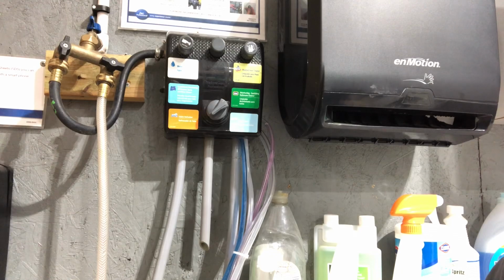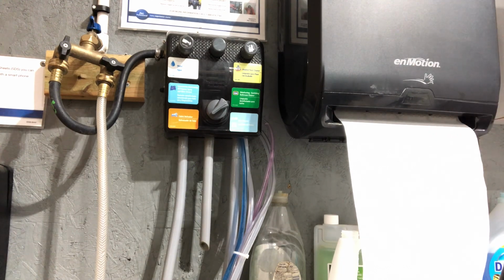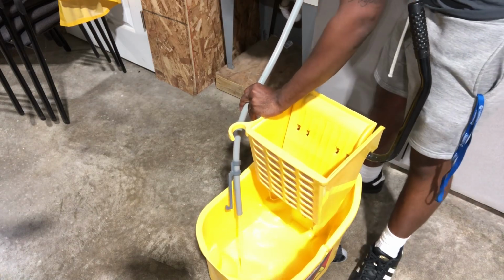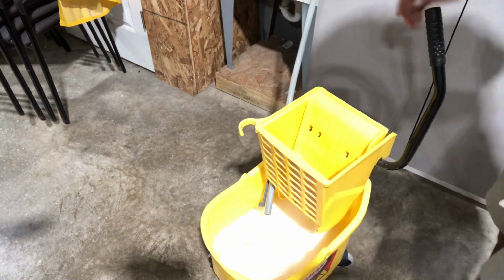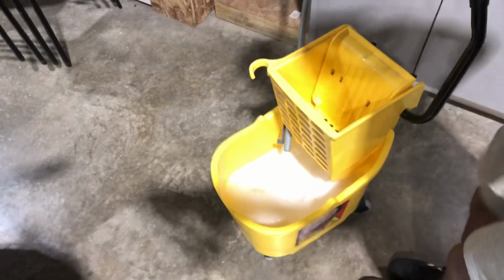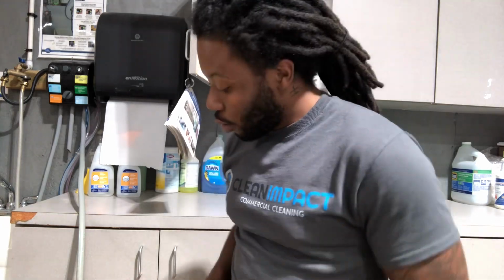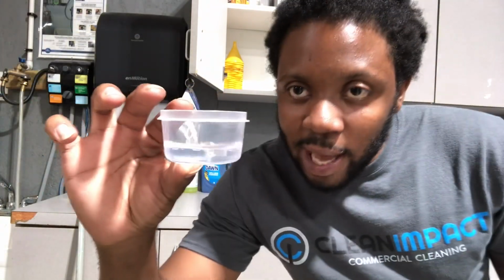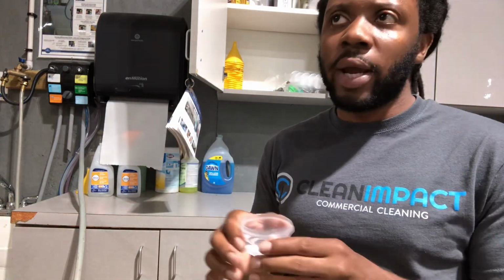Tips and tricks: Dilution system demo, how to fill mop bucket and diluting floor slolution.